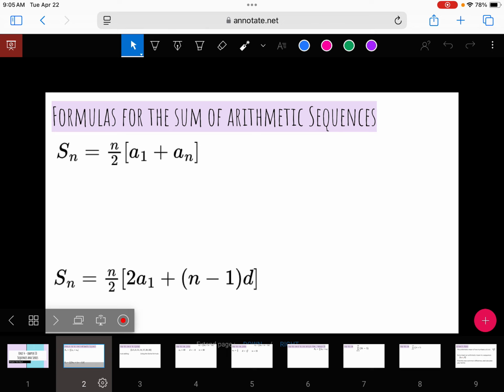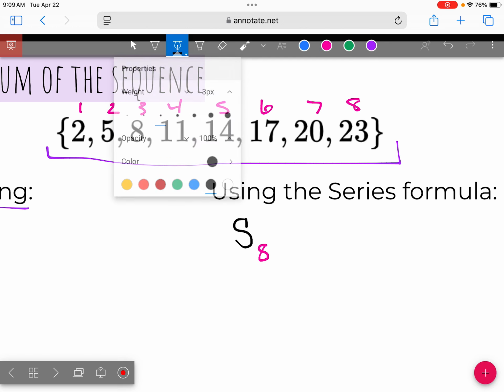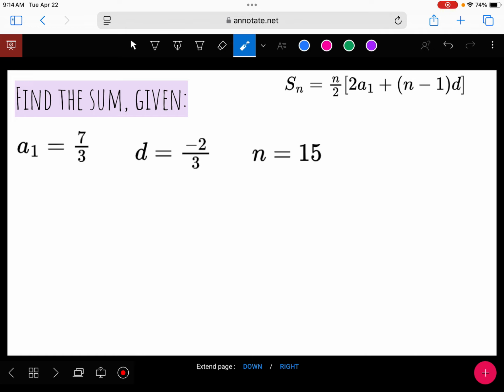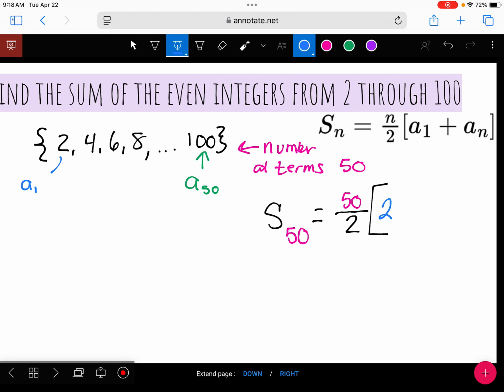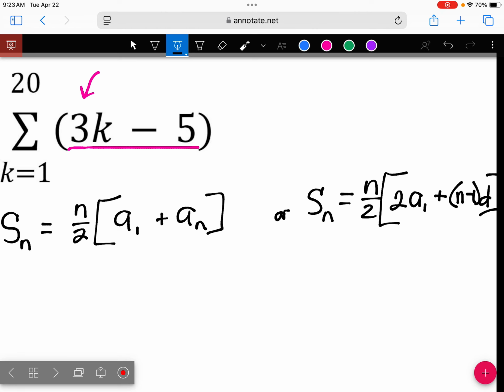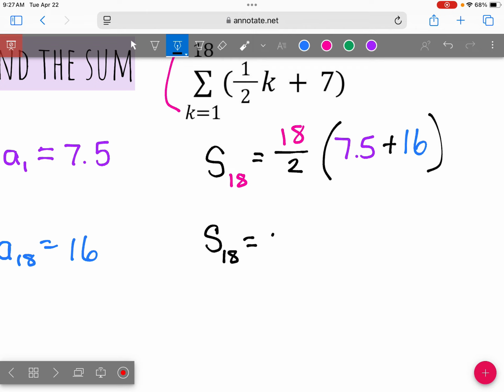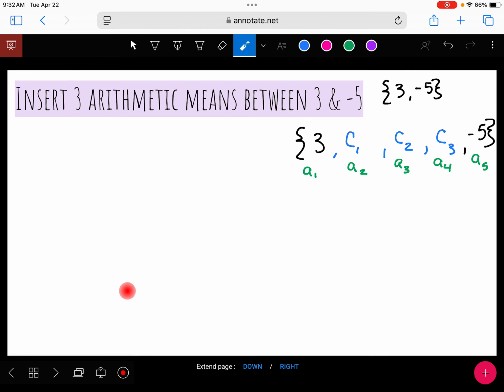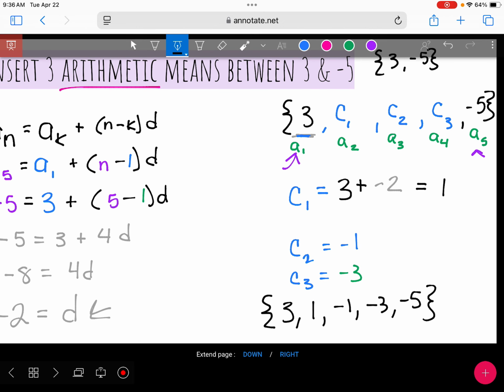Precal 4.22.25 arithmetic sequences and series